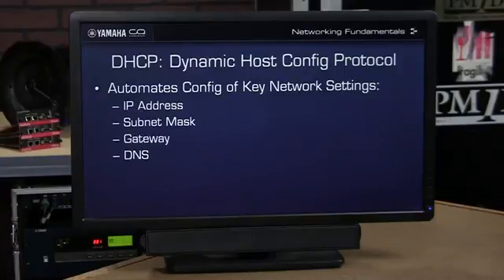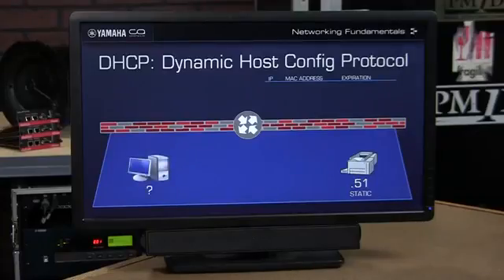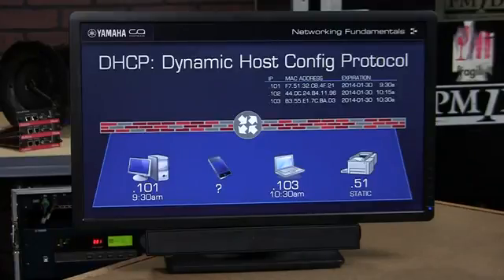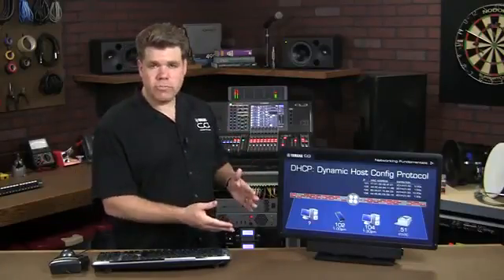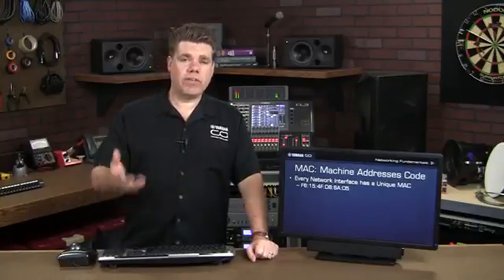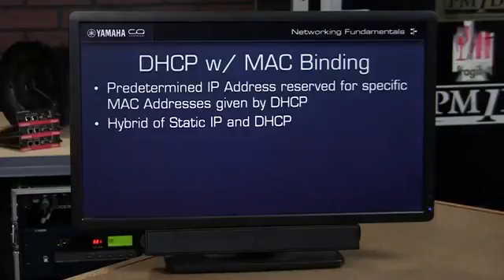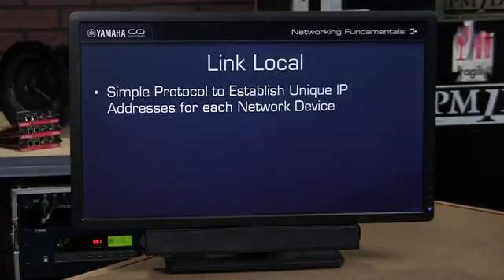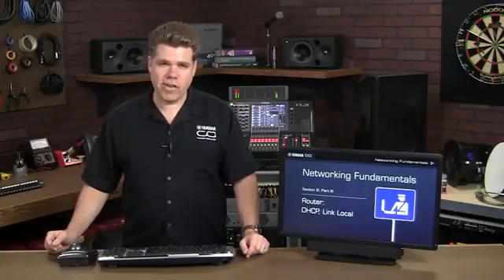Networking Fundamentals – 06 – DHCP and Link Local